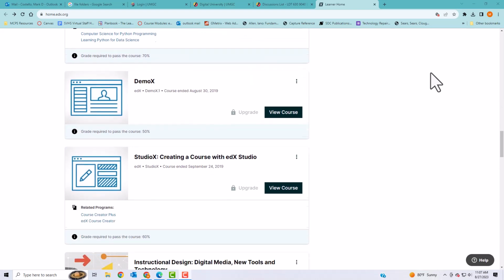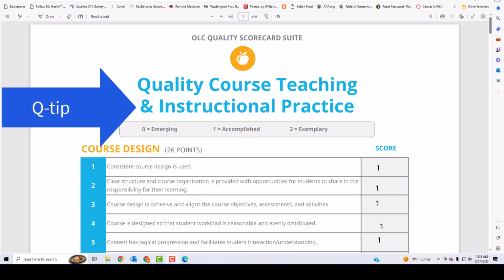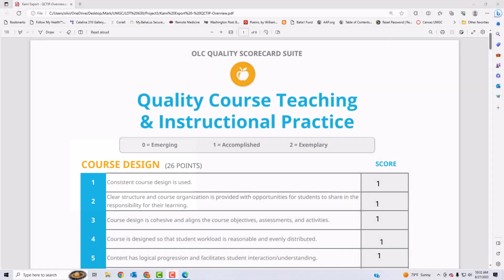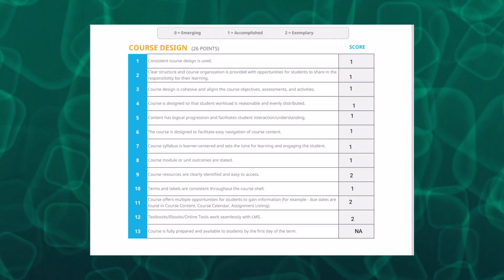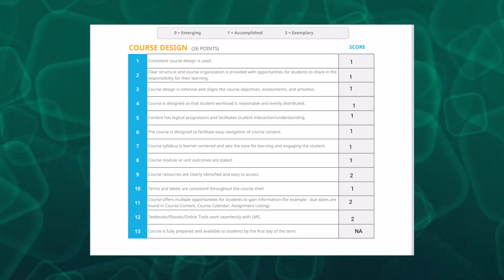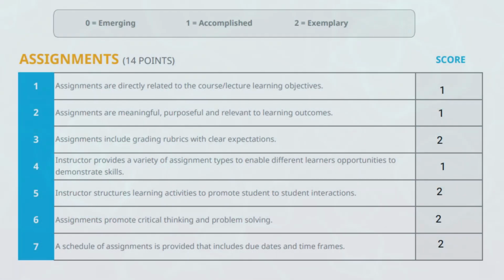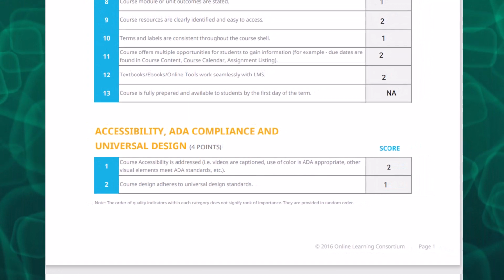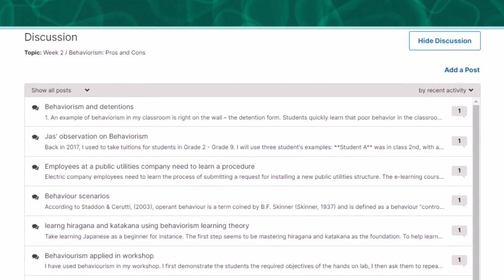Costello_Executive Summary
Case analysis of IDT 100x